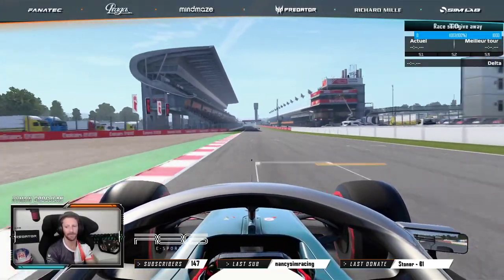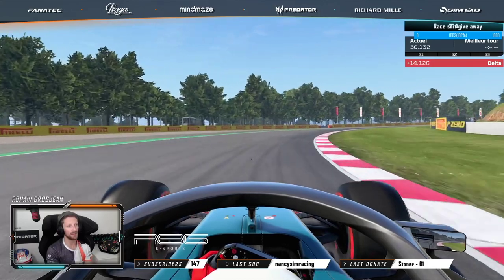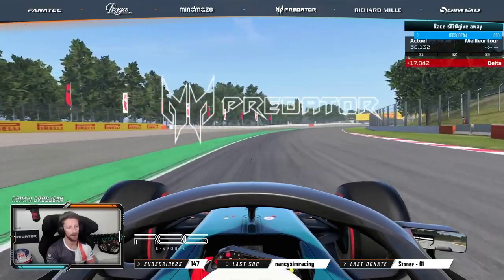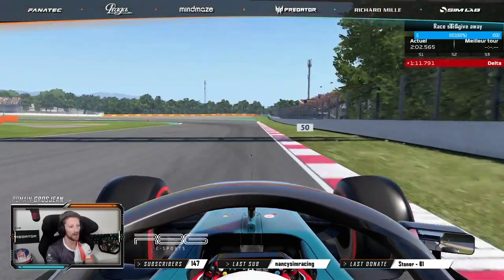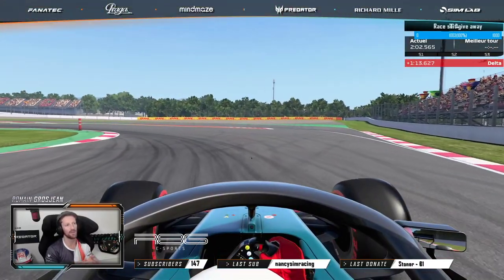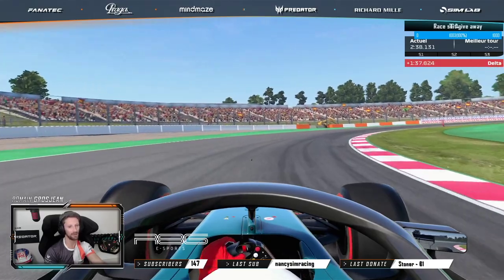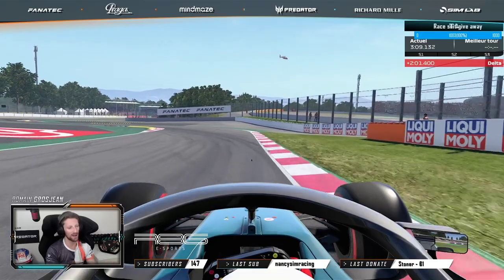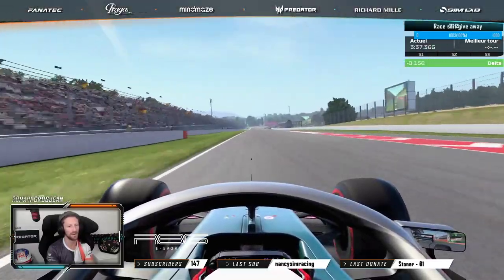BARCELONA-CATALUNYA F1 GP TRACK GUIDE - All you need to know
Gran Premio De España 2021#formula1​ SpanishGP​